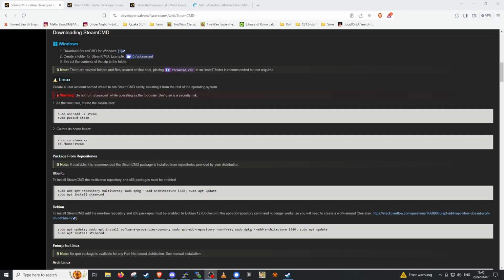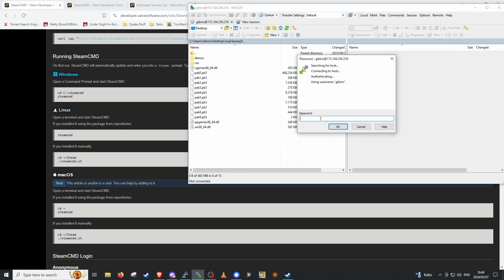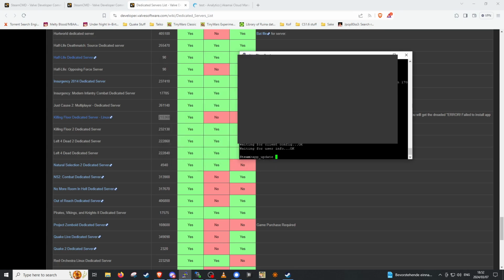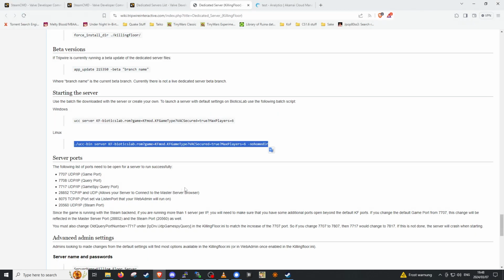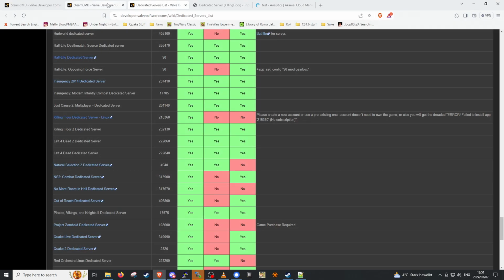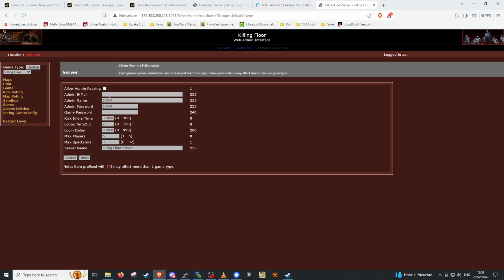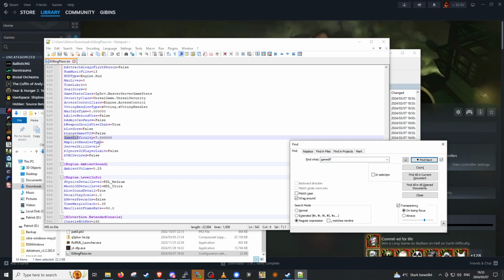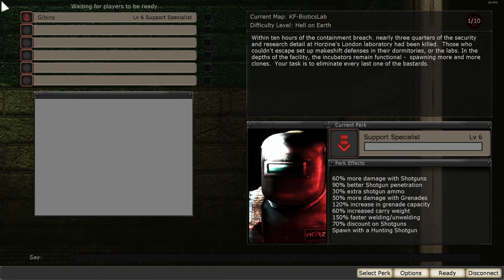How to Launch a Killing Floor 1 Dedicated Server With an Ubuntu VPS Using Steam CMD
00:44 - Installing the server
05:45 - Launching the server
09:04 - Configuring the server
15:13 - Running a screen

Here are the pages I referenced in the video so you can reference them if you need the info